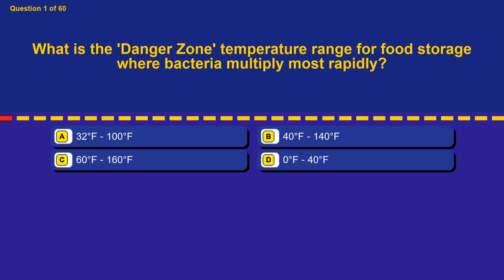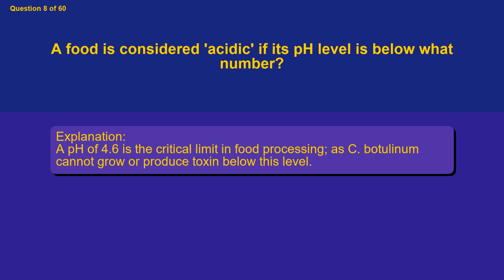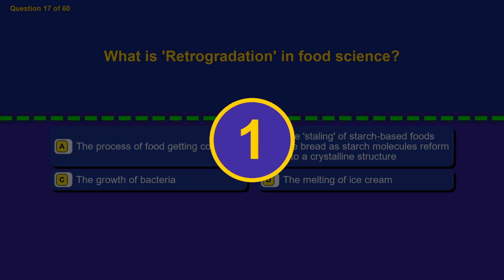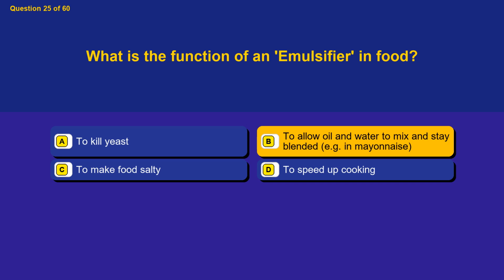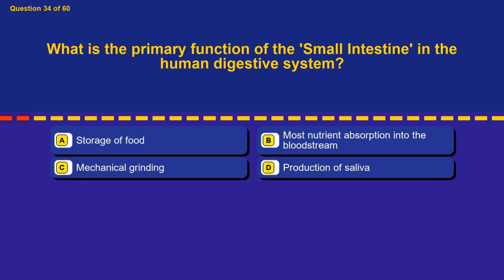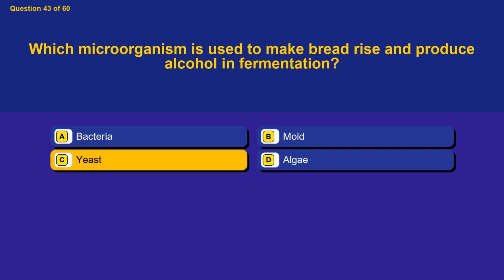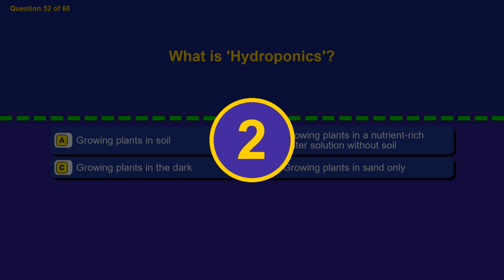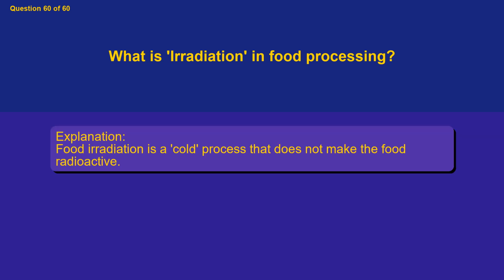Master The 2026 AEST Food Science Certification Exam Easily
Are you preparing to take the AEST Agriculture Systems Certification in Food
Science this year? The agricultural industry is evolving rapidly, and the 2026
testing standards require a deep understanding of modern food science, safety
protocols, and processing technologies. Earning your Agricultural Education
Services and Technology certification is one of the most powerful steps you can
take to advance your career in the agriculture and food production sectors. But
navigating the complex exam materials can feel overwhelming without a clear,
strategic study plan. In this comprehensive breakdown, we cover everything you
need to know to pass the newest food science certification exam on your very
first try.

The 2026 updates to the AEST food science curriculum bring a renewed focus on
advanced food processing, quality assurance, microbiology, and government
regulations. We dive deep into the core concepts that examiners test most
frequently. You will learn the critical differences between various food
preservation methods, how to accurately analyze food chemistry, and the
essential protocols for maintaining commercial food safety. Understanding the
journey of agricultural products from the farm to the consumer table is no
longer just about basic farming practices. Today, it involves highly technical
knowledge of biochemical reactions, packaging innovations, and environmental
sustainability standards.

Many test takers struggle with the heavy scientific terminology and the tricky
scenario based questions found on the AEST exam. We eliminate the guesswork by
breaking down complex food science theories into plain, easy to digest concepts.
You will discover proven test taking strategies designed specifically for the
agriculture systems certification, helping you manage your time effectively and
identify the correct answers with confidence. We explore the latest industry
standards in hazard analysis and critical control points, giving you the
competitive edge you need to score highly. Whether you are a student looking to
secure college credit or a professional aiming to boost your resume for top tier
agriculture jobs, mastering these principles is your key to long term success.

The agriculture and food science industries are actively seeking certified
professionals who can ensure that food products are safe, nutritious, and
sustainably produced. Earning this credential proves that you possess a rigorous
understanding of the modern food supply chain, including the exact regulatory
frameworks heavily featured in the latest exam iteration. If you are looking to
fast track your preparation and guarantee your success, we also provide these
services, resources, and help to ensure you are fully equipped to dominate the
test. Our specialized study materials and practice modules are tailored
specifically to the 2026 AEST standards, cutting your study time down while
maximizing your retention of crucial scientific data and safety protocols.

Do not let exam anxiety or confusing study guides hold you back from achieving
your career goals in the agricultural sector. Pay close attention to the
specific modules we highlight in this video, as they are the exact areas where
many students lose points. Take detailed notes on the food microbiology and
chemistry sections, apply our active recall techniques, and you will walk into
your testing center feeling completely prepared. Make sure to save this video to
your agriculture study playlist so you can review these essential concepts
before exam day. Share this resource with your classmates and colleagues who are
for more in depth exam prep, the latest updates on food science technology, and
career advice for the 2026 agriculture industry. Your future as a certified food
science professional starts right now.